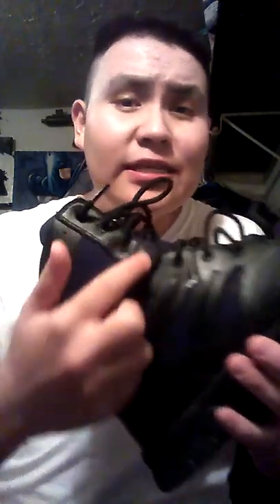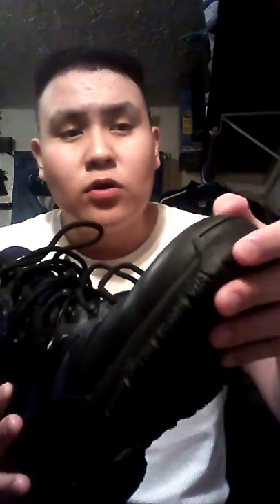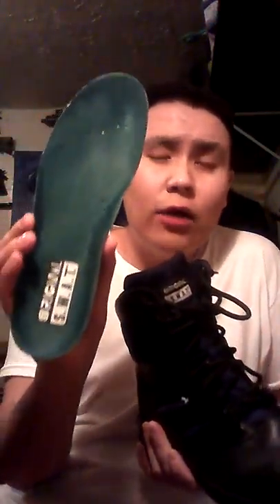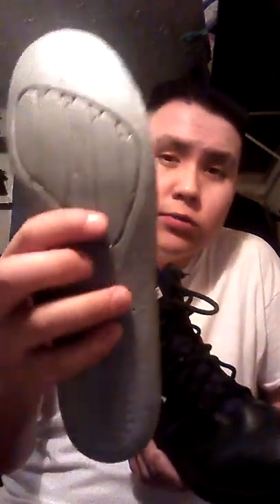ORIGINAL SWAT FORCE 8" WATERPROOF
8" in Depth of The Original Swat Force WATERPROOF BOOT. item number 152001. Links where u can buy these boot. And link to my previous video about original swat boots.